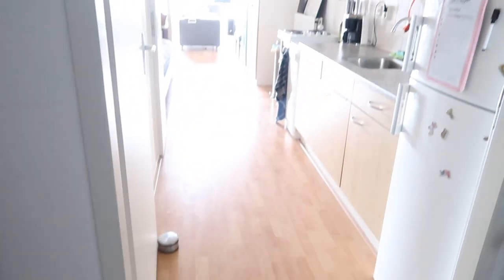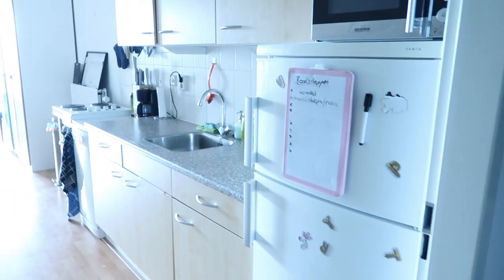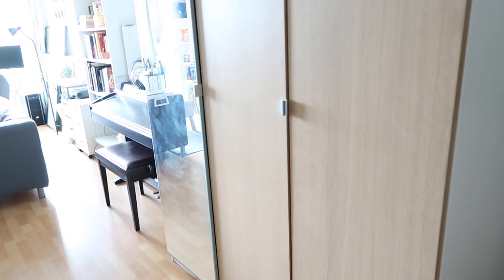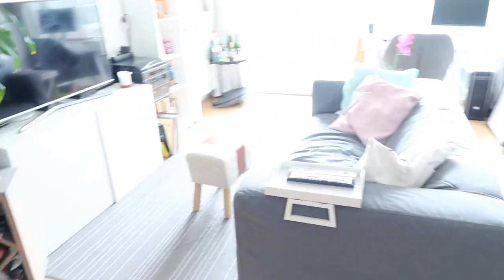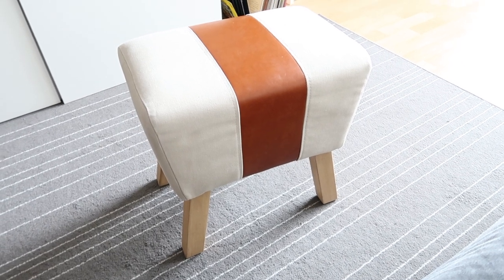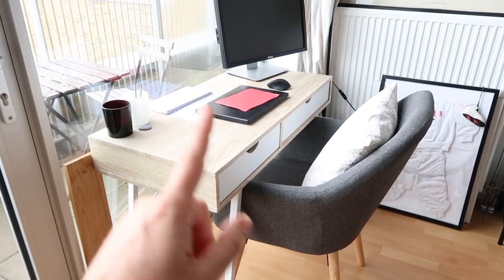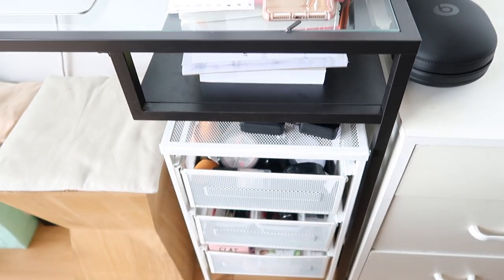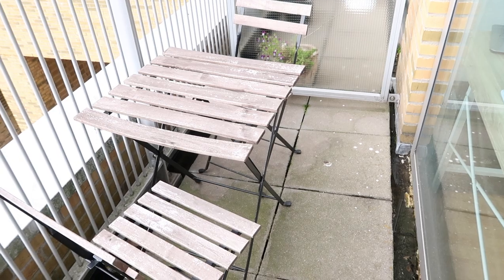My Studio Apartment Tour Amsterdam | Living in a tiny house? How to optimise space? | Actually Anna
I recently redid a part of our studio apartment and I really wanted to show it to guys. I'm going to show you in this video: how you can optimise living space, live together in a studio apartment, studio apartments in Amsterdam and how I restyled my studio apartment.

MUSIC